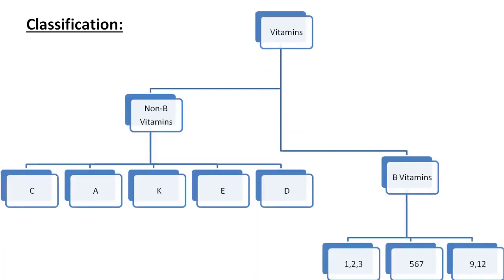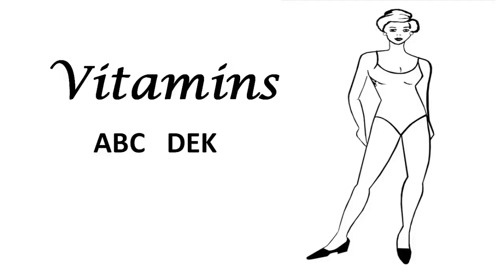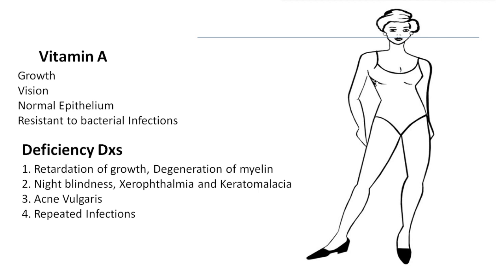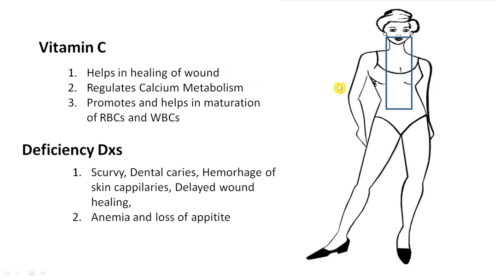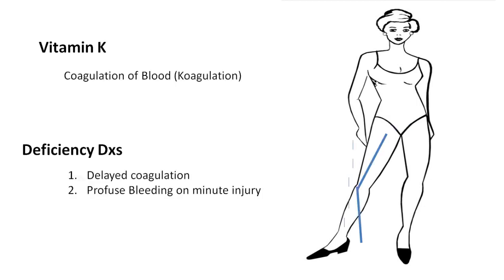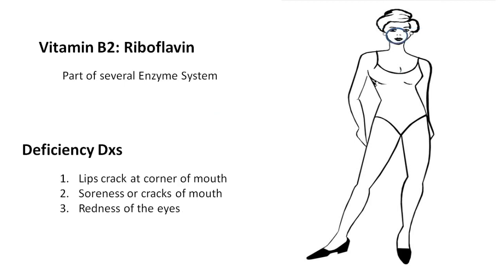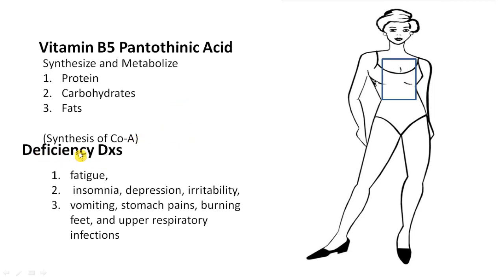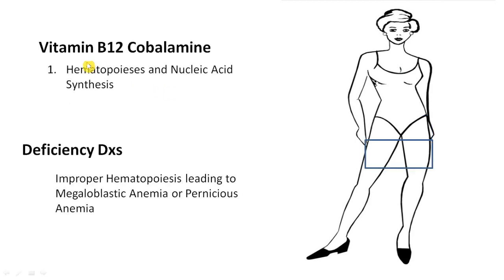Classification of vitamins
Paramedci.com